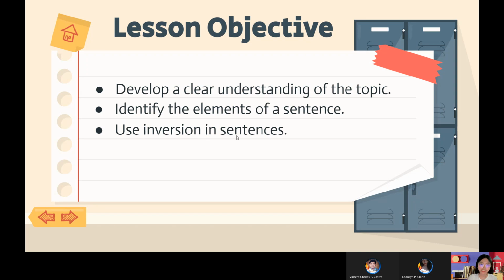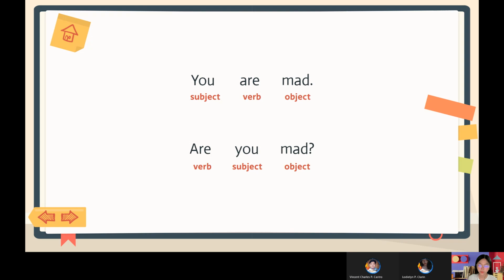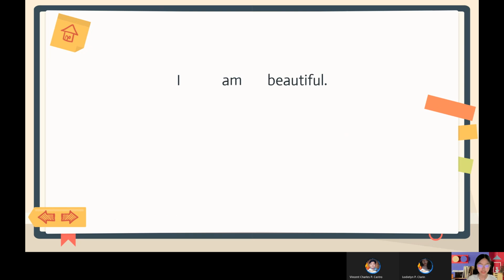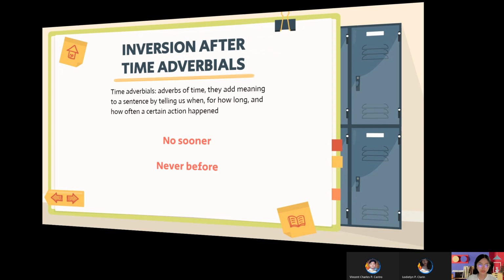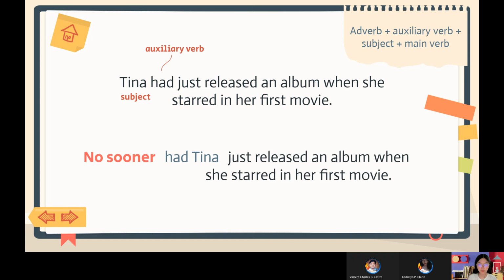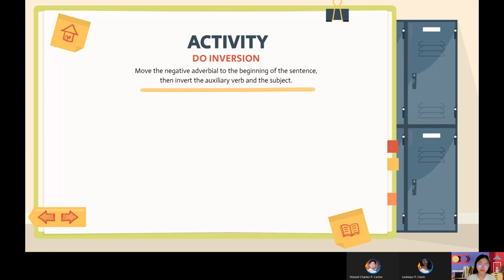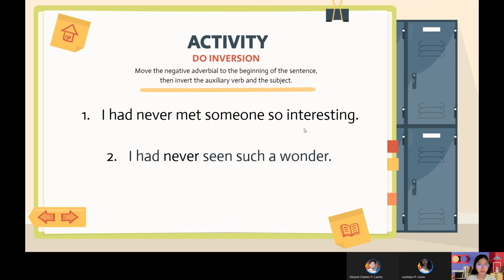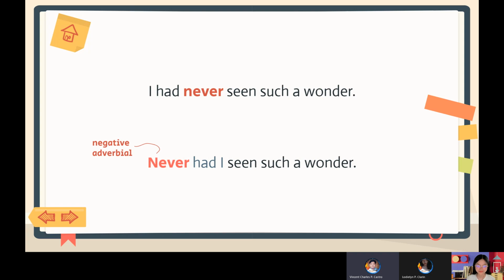Inversion | CRUZ, Yellow Mhoneenay S